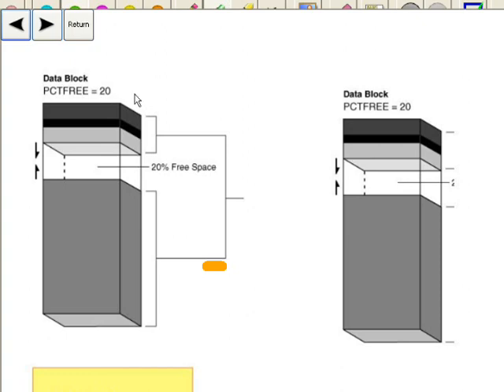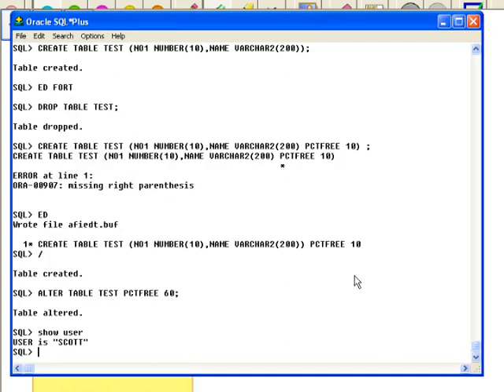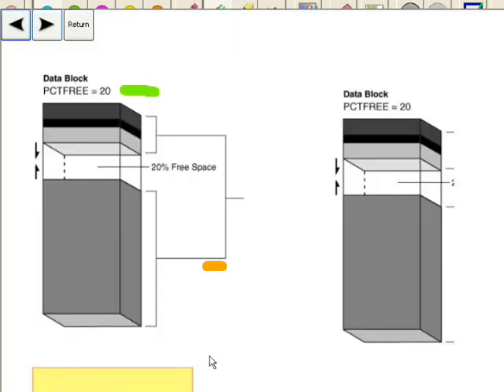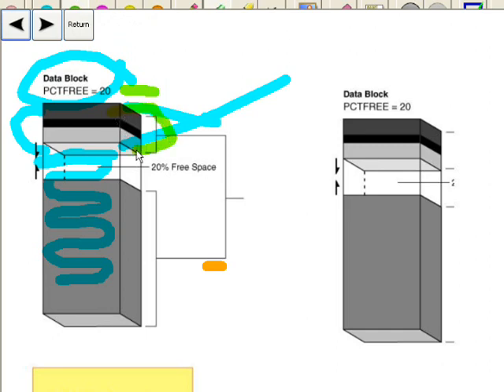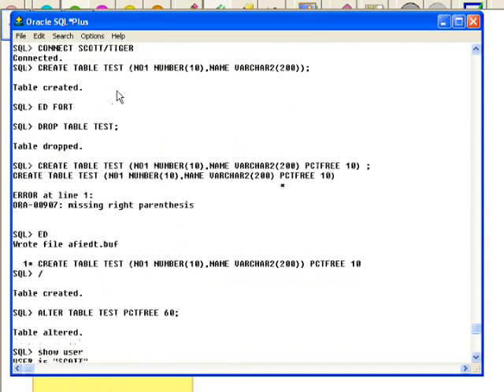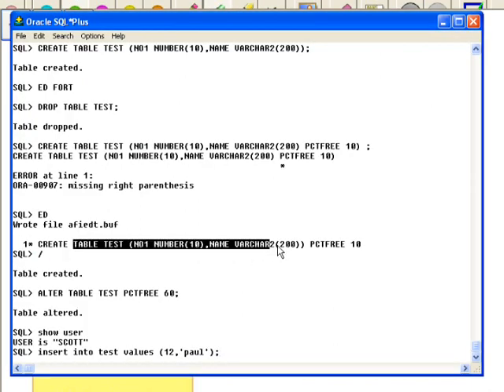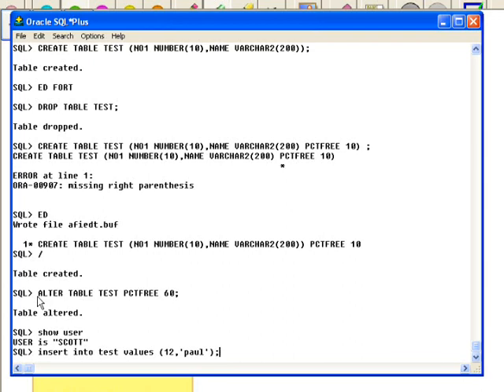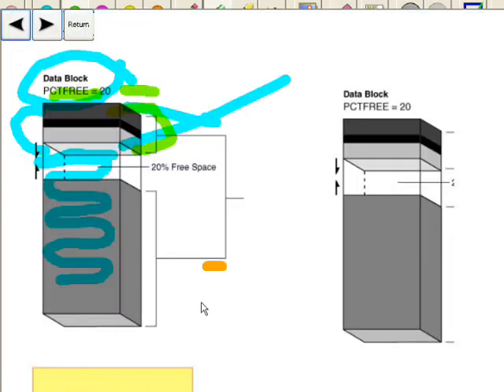pct free, oracle storage,dba videos from cpisolution.com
understand pct free...what is pct used etc...used in dictionary managed tabelsapce and when segment management is manual..in locally managed tablespace..
oracle dba block and storage